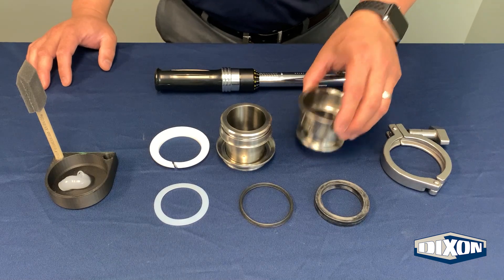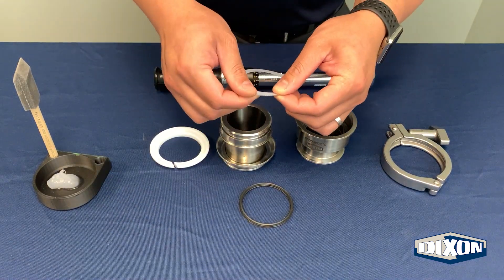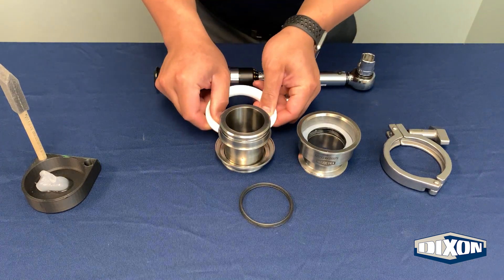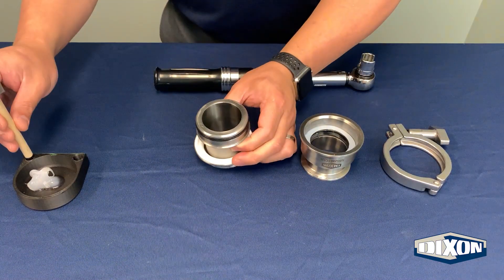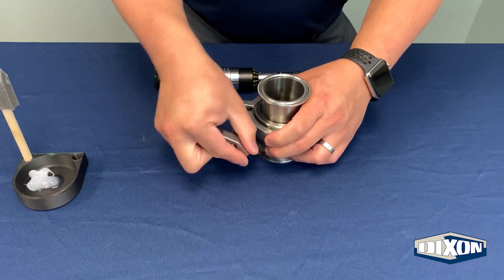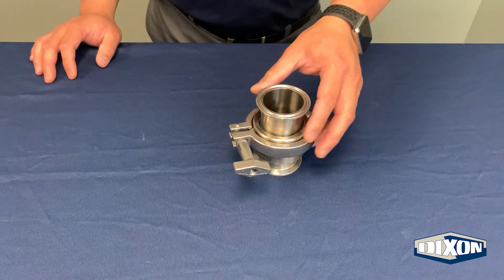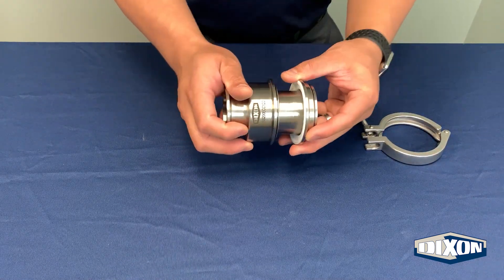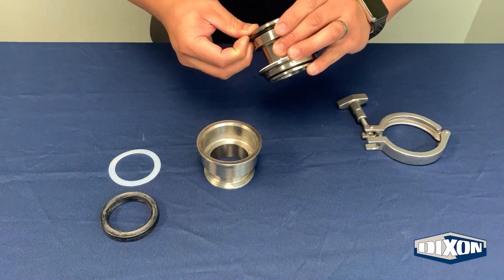How to Assemble and Disassemble SJSS-Series Sanitary Swivels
Ideal for the prevention of hose line kinking, twisting, and stretching, swivel joints provide smooth movement and reliable performance. In this video we demonstrate how to assemble and disassemble Dixon's SJSS-Series swivels.